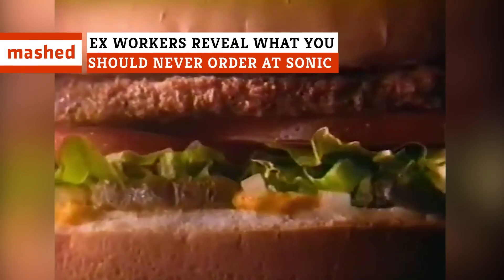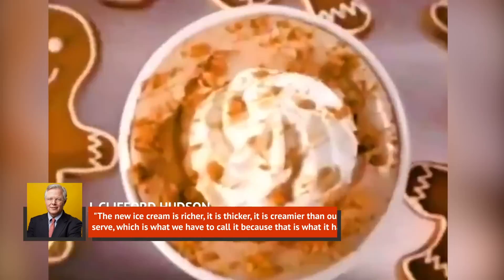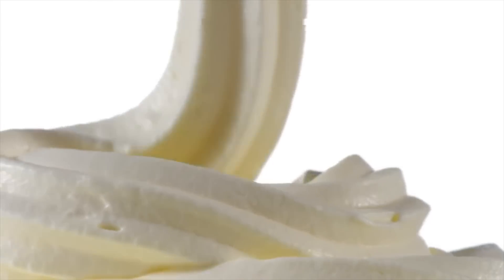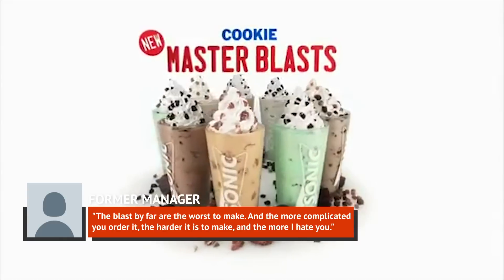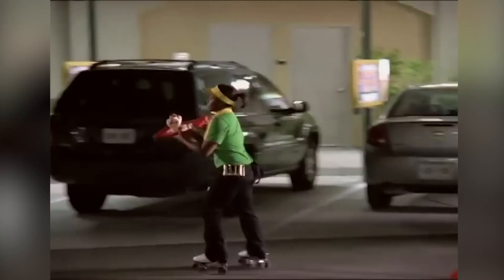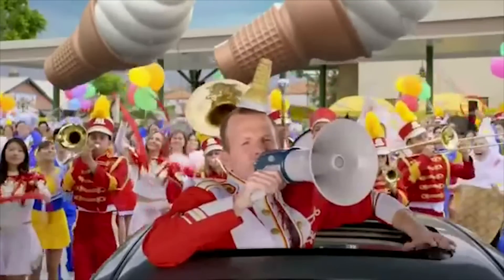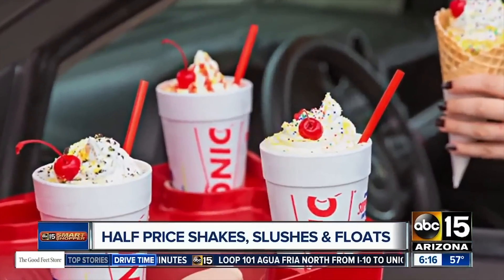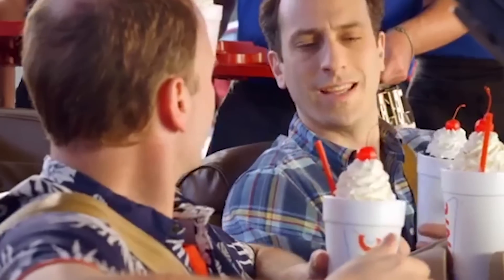Ex Workers Reveal What You Should Never Order At Sonic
Anyone who has worked at a fast food restaurant has items that they will never eat again, because they’ve seen how they’re prepared. A lot of people love Sonic for its car service and classic feel, as well its inexpensive food, but there is one thing that Sonic employees recommend you don’t eat, and it’s a big one. In fact, it’s anything involving their ice cream, and there are a whole lot of reasons as to why you should avoid it, including questionable ingredients and cleanliness. Let’s take a look at what you should never order from Sonic, according to employees.